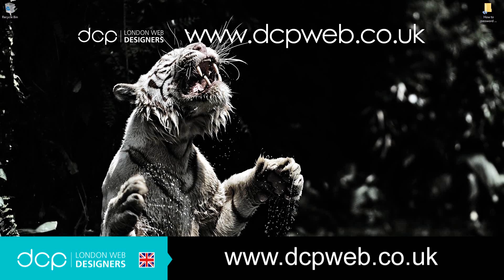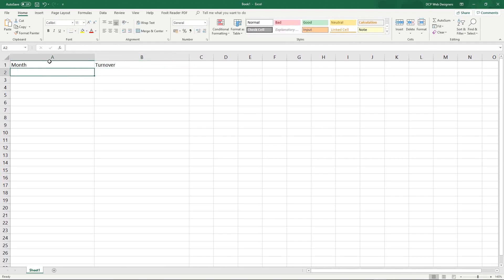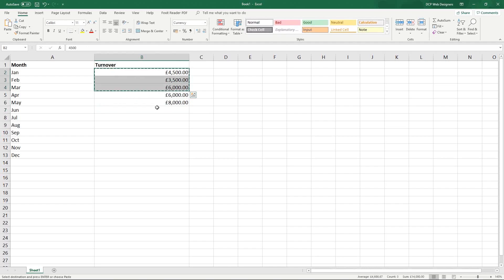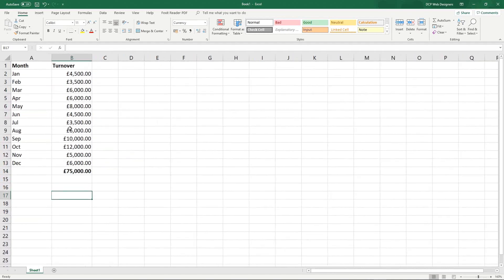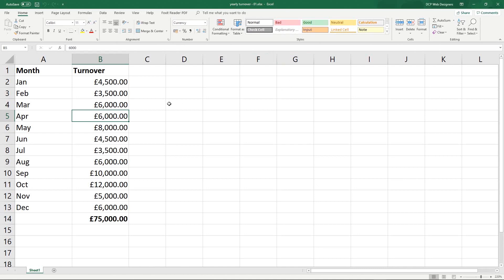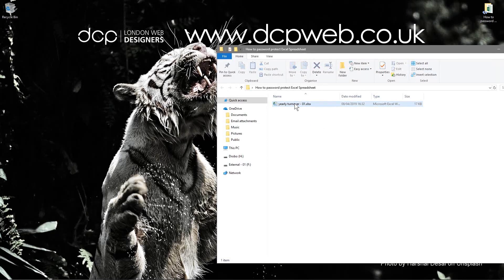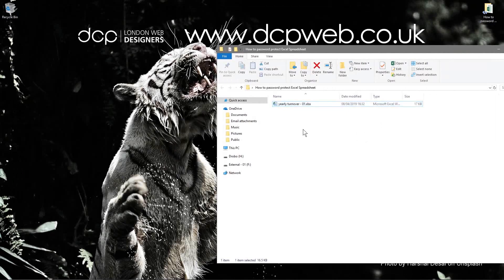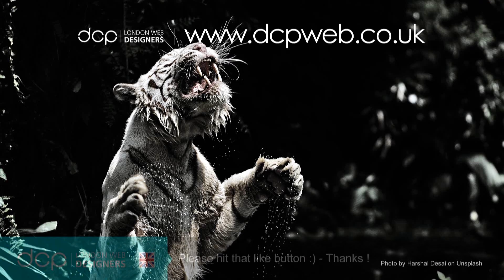How to Password Protect an Excel File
In this video tutorial I will show you How to Password Protect an Excel File using a few simple mouse clicks.